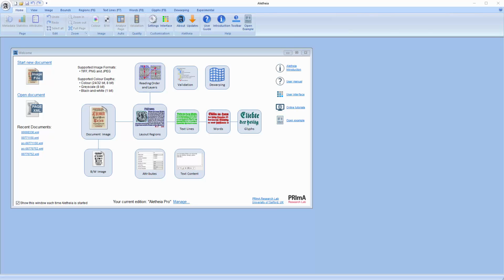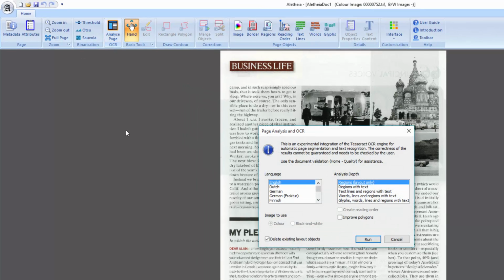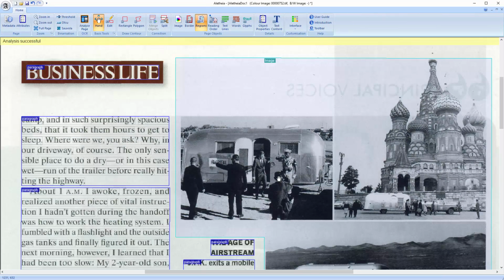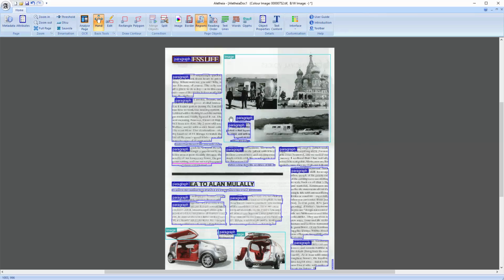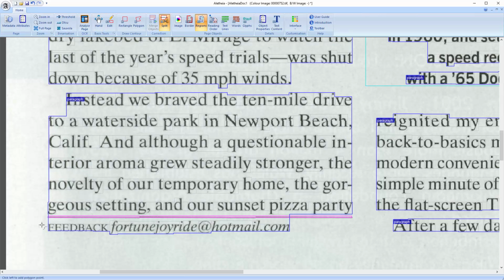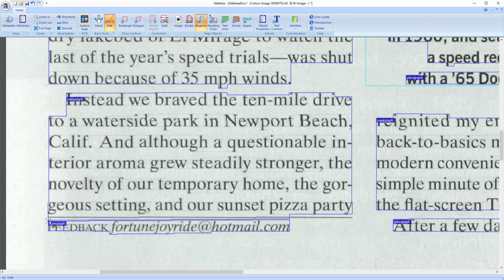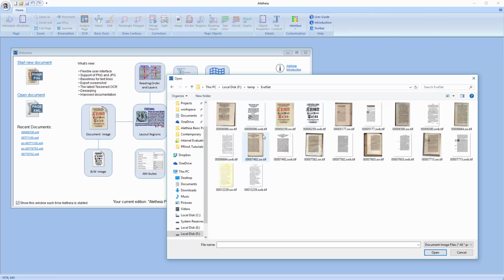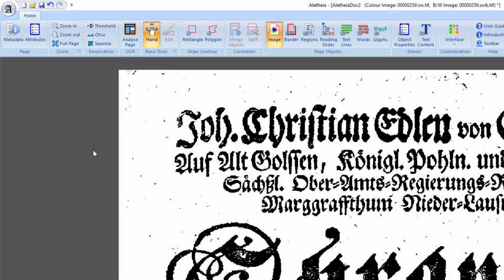Aletheia 3 Tutorial - Page analysis and OCR - The Basics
Introduction on how to use the integrated Tesseract page analysis and text recognition (OCR - optical character recognition) in Aletheia. We also cover basic manual post-processing to improve the analysis results.